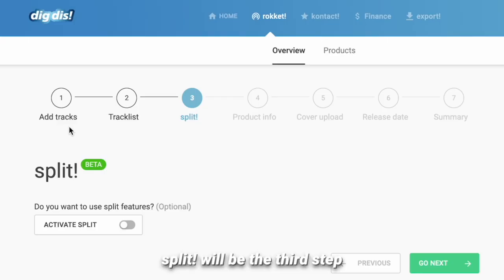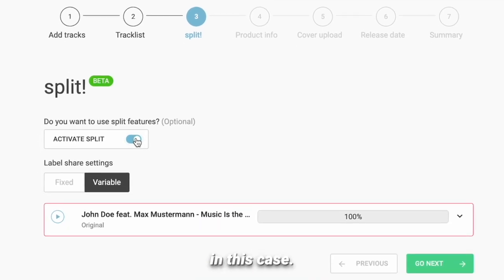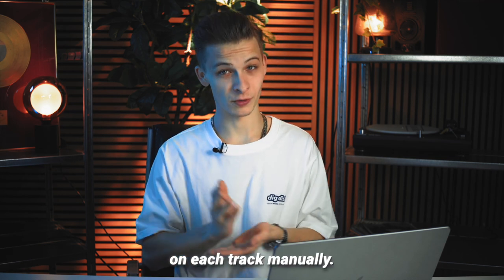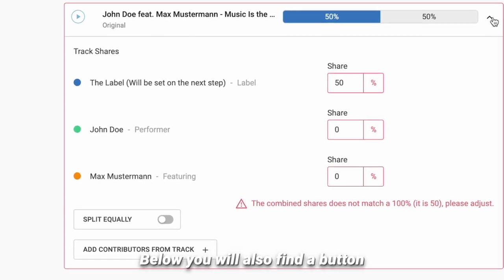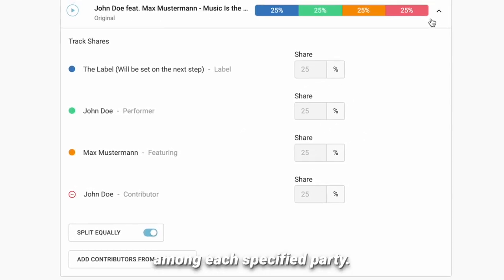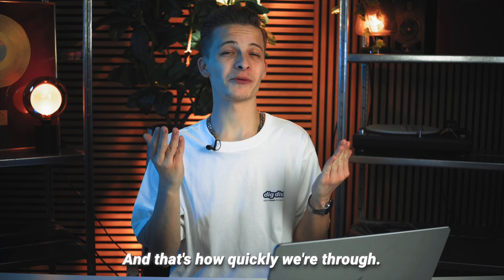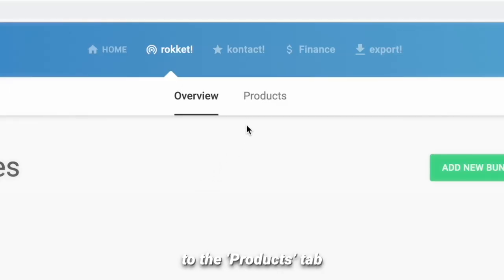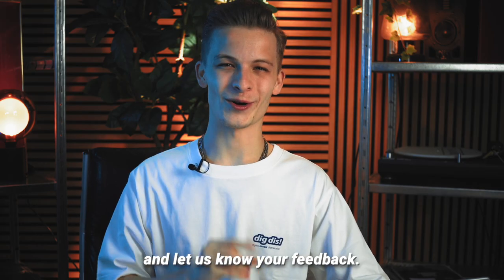Introducing 'split!' - The easiest way to share your revenue when releasing music 💸🎹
Welcome to our exciting introduction of 'split!' – the revolutionary platform designed to simplify music distribution and revenue sharing for artists and labels alike! If you’ve ever struggled with paying collaborators or managing artist accounting, this is the solution you’ve been waiting for. 'split!' allows you to easily manage revenue splits and ensure that every artist gets their fair share when releasing music. With 'split!', you can streamline the process of paying artists and track label profits effortlessly. Whether you're a seasoned label or an independent musician, our music aggregator makes it easier than ever to share your music revenue fairly. Discover how 'split!' can transform your approach to collab revenue and artist statements, helping you focus more on creativity and less on logistics.

If you want to start your label today, just register and use our free, state of the art music distribution.

Become a member of the dig dis! family 💙

dig dis! on Instagram 📲

dig dis! on TikTok 📲

dig dis! on Facebook 📲

dig dis! on LinkedIn 📲

dig dis! on Twitter 📲